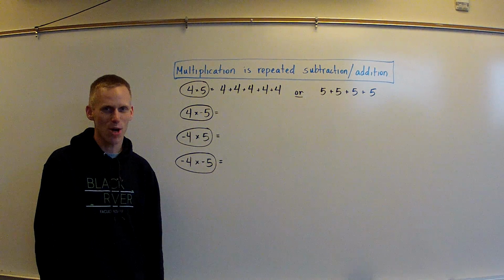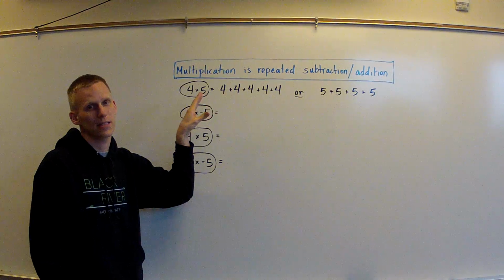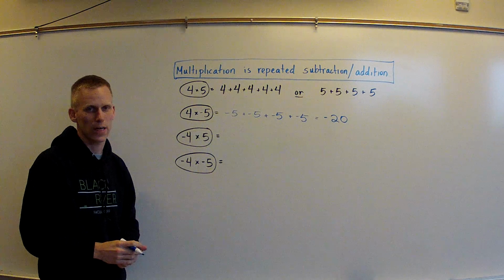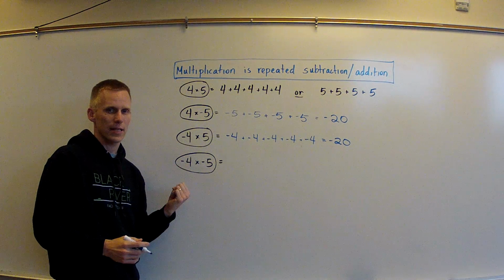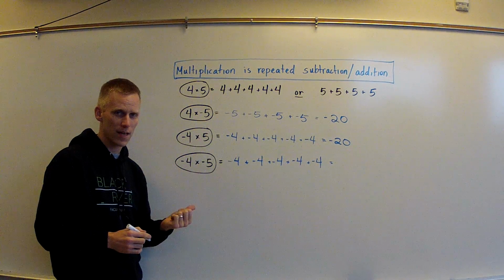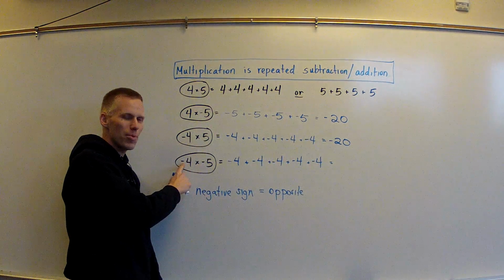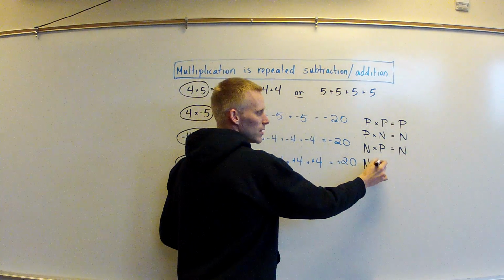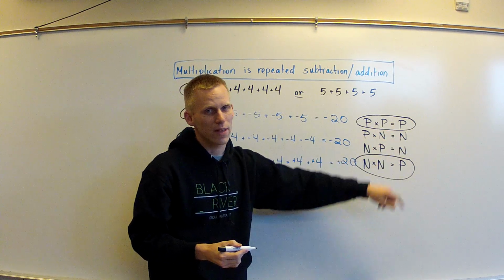Multiplication of Integers